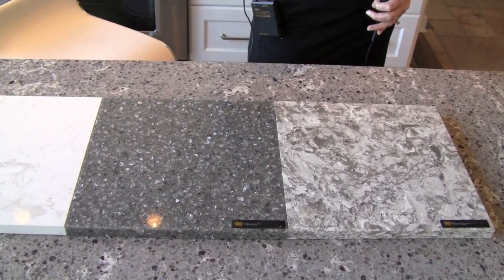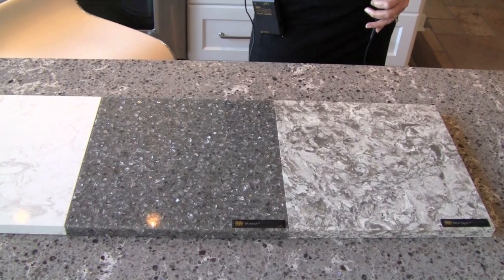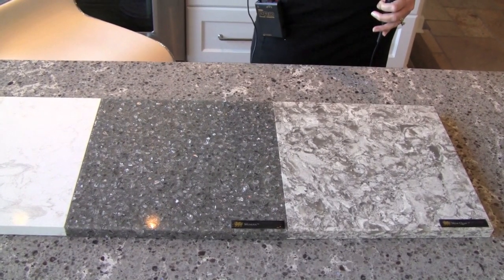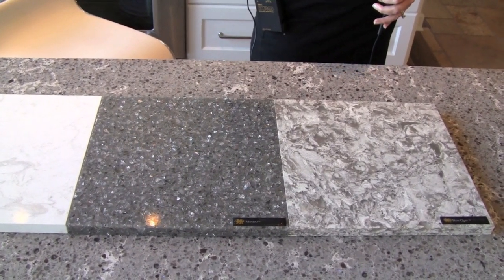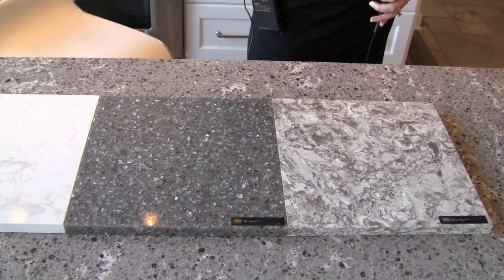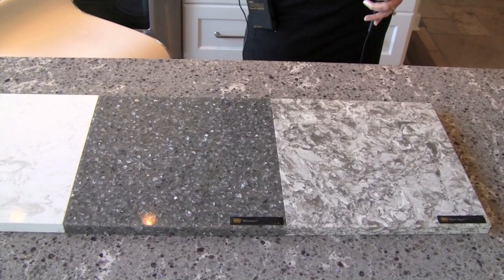Difference Between Natural Stone and Engineered Stone Countertops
Normandy Designer Ann Stockard discusses the key difference between natural stone and engineered stone countertops, and why you might prefer one over the other.